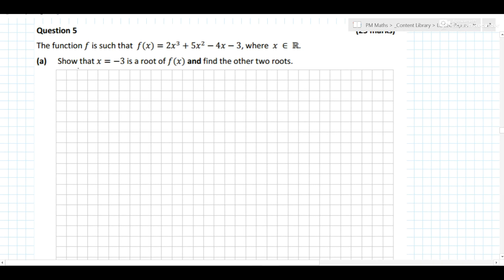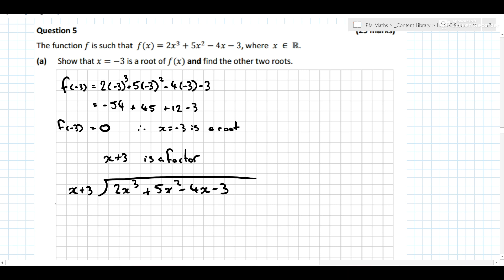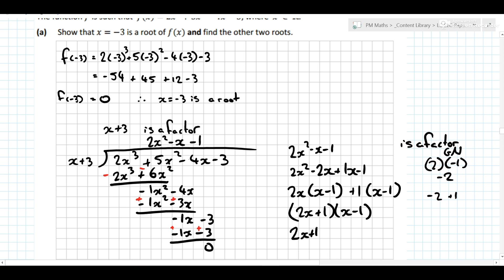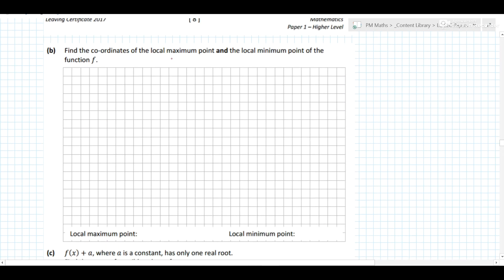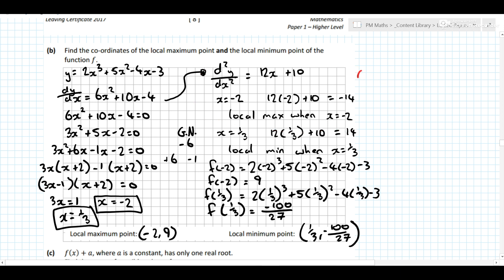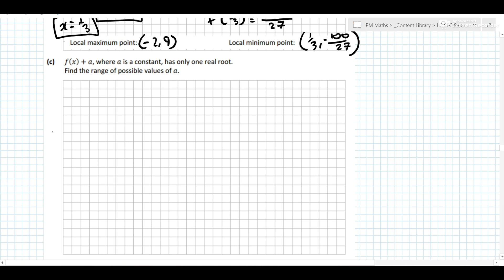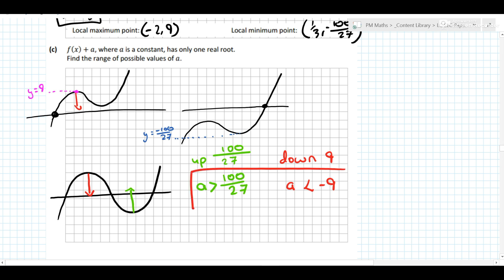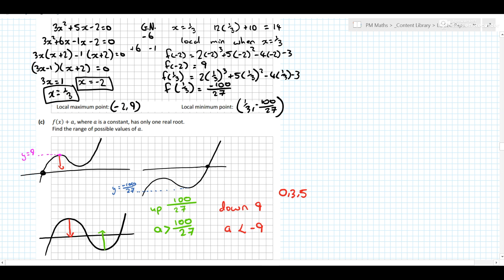SEC 2017 Leaving Cert Higher Level Maths Paper 1 Question 5